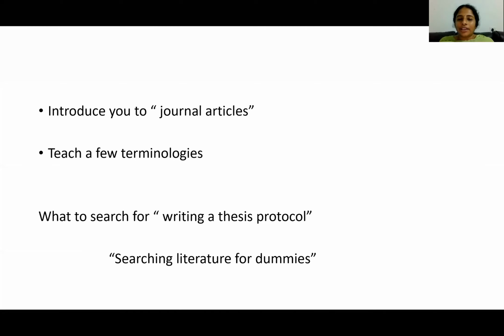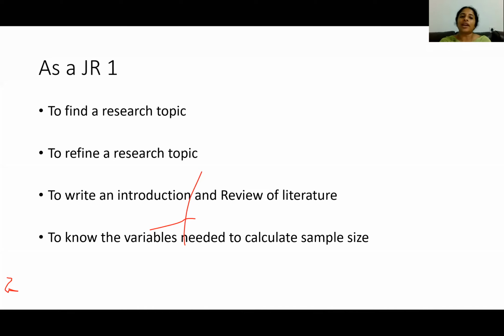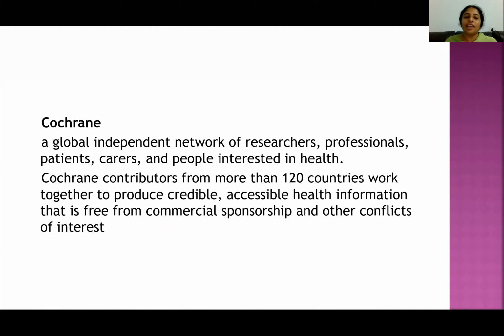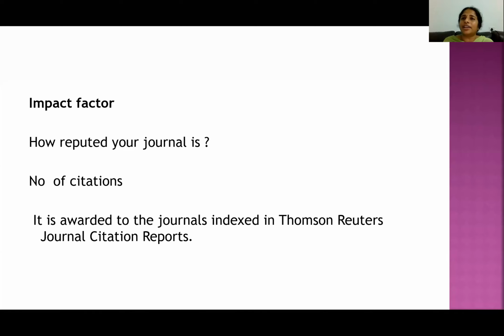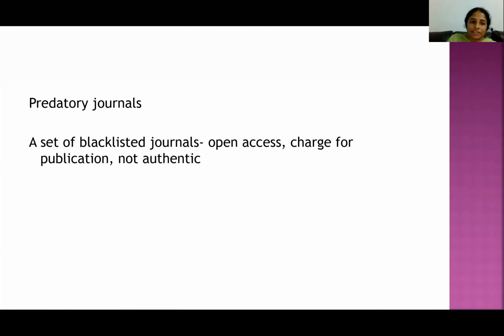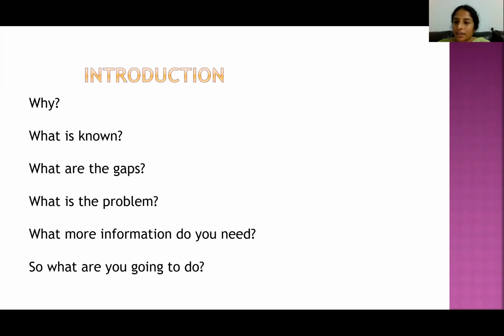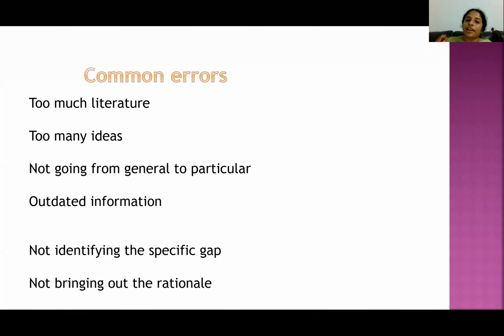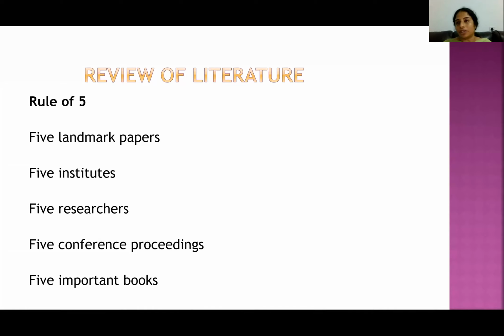Expedite 2020 Literature Search